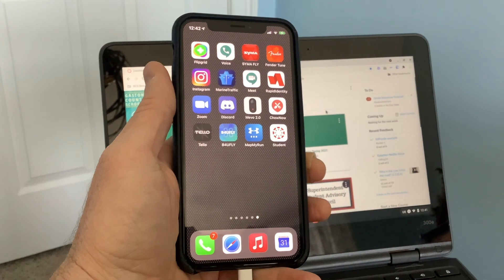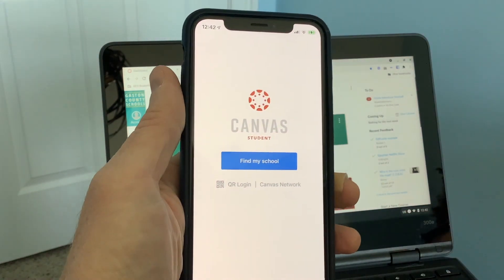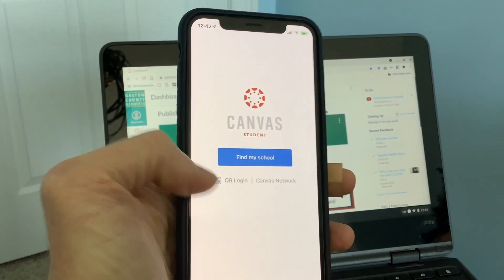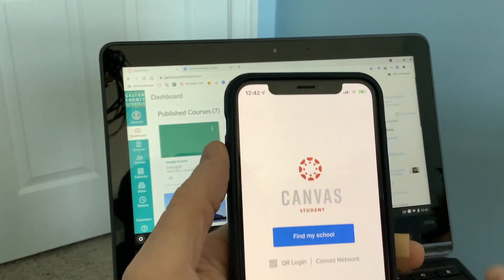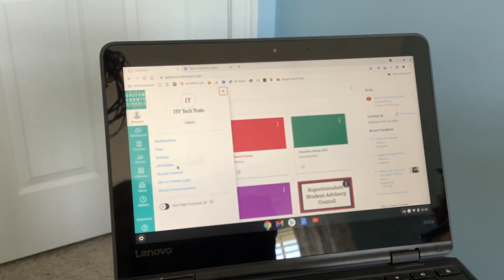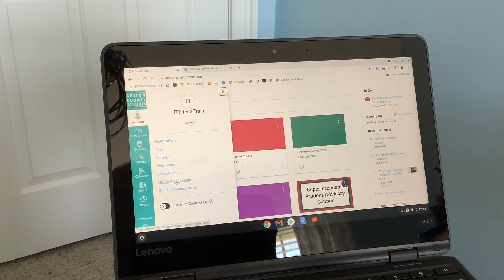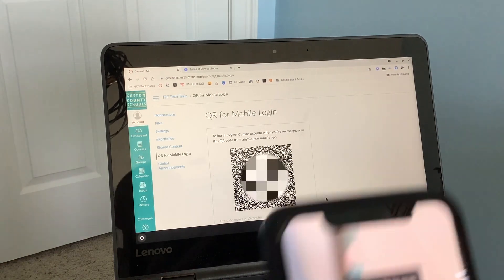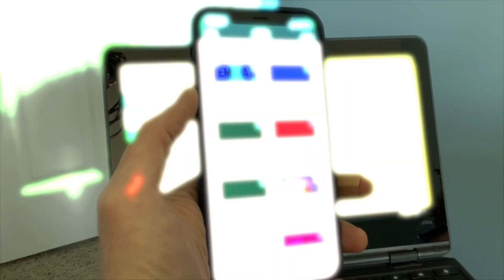Logging in to canvas on mobile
This video will show students how to log in to the Canvas mobile app with a QR code.